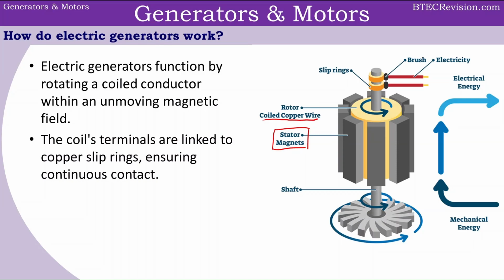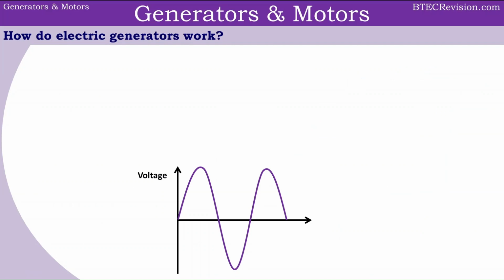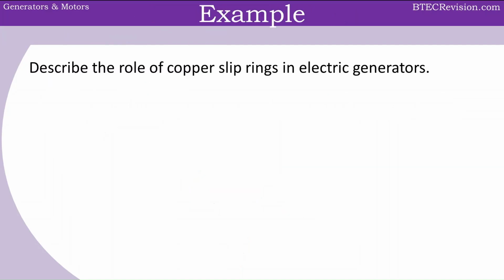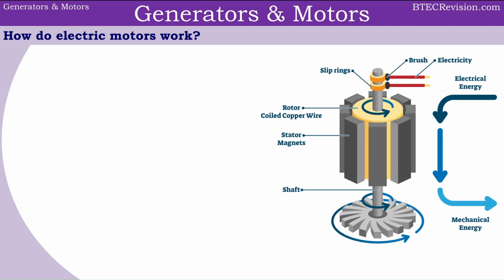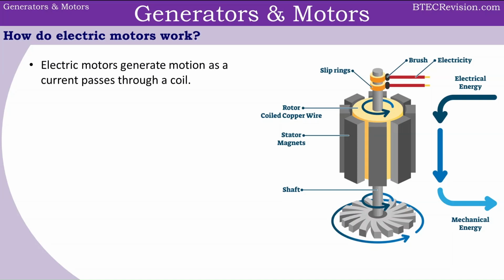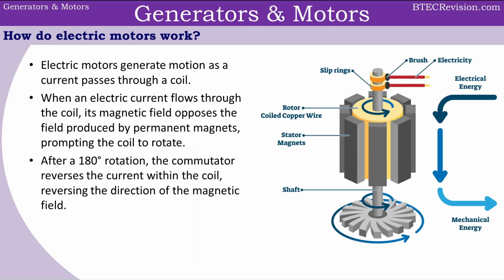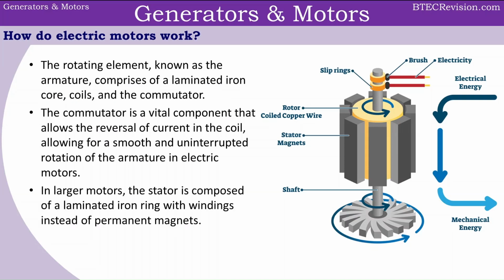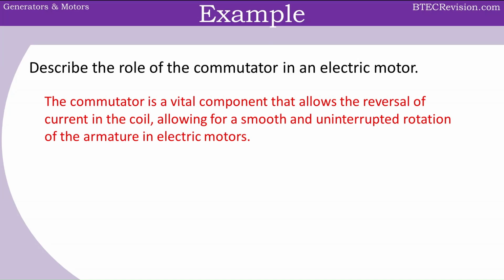L70 - Generators and Motors